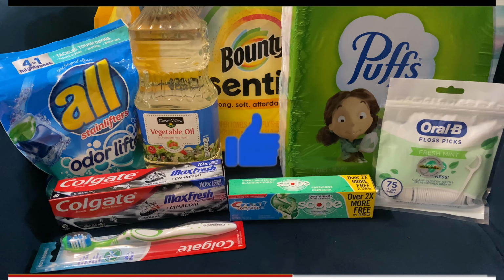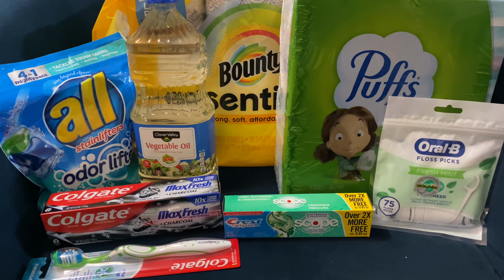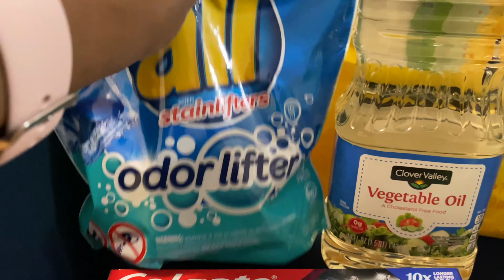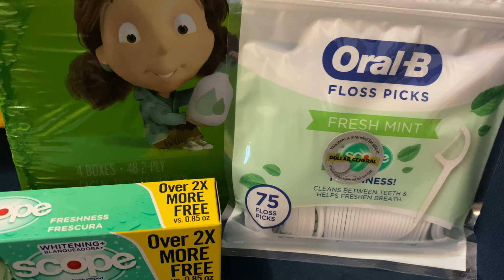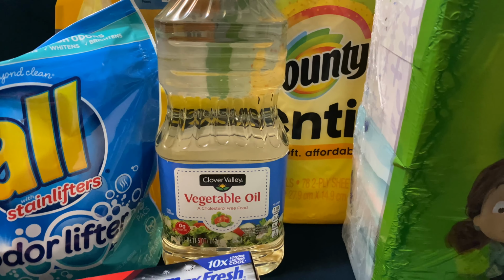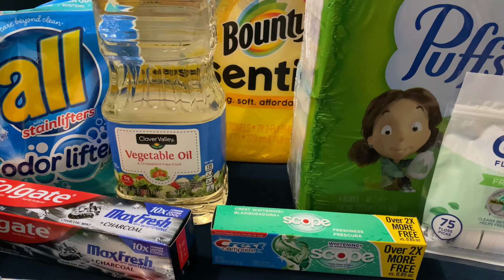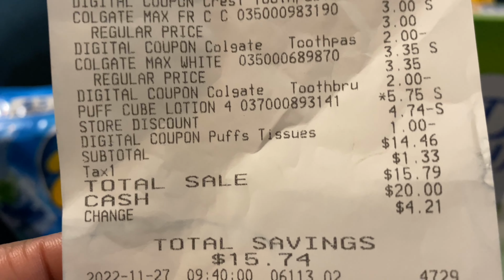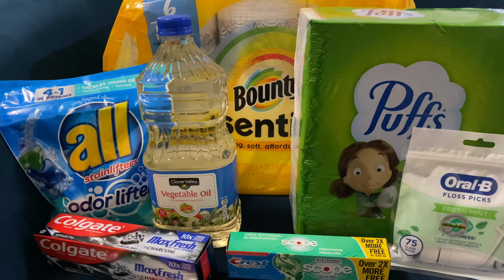DOLLAR GENERAL COUPONING HAUL | DEALS YOU CAN DO NOW!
My channel is about how to coupon and save money on the Low Low. I will bring you Dollar Tree, Walgreen's, CVS, Dollar General, & Family Dollar Hauls.